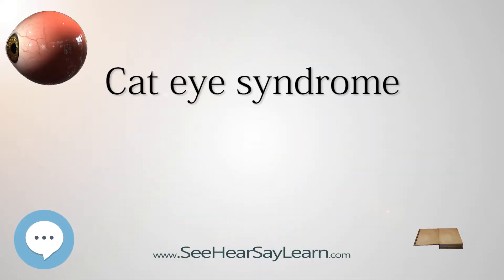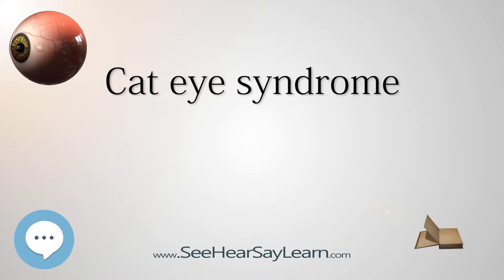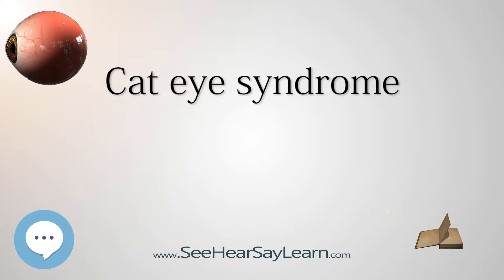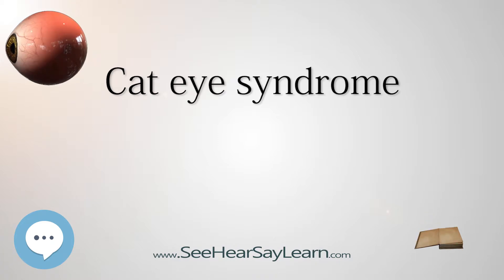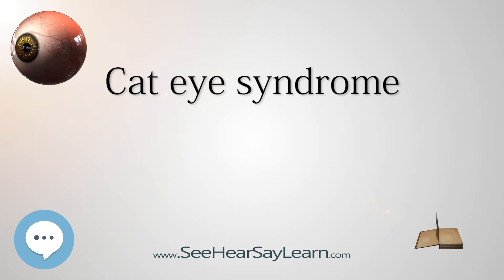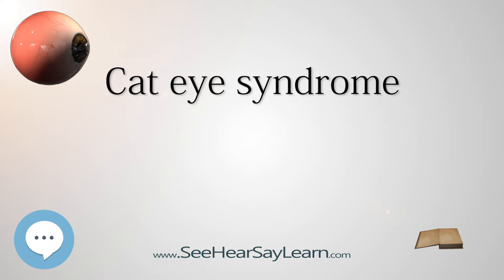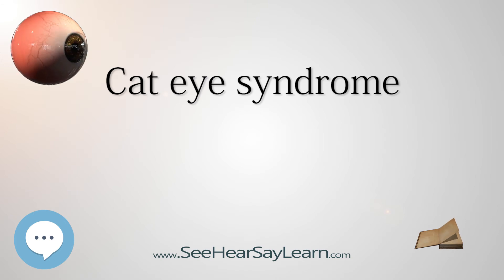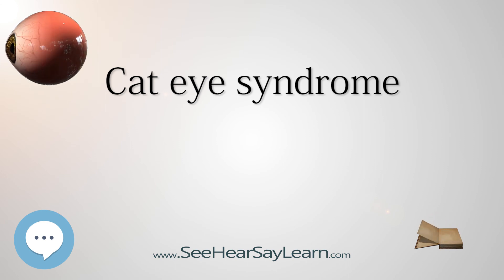Cat eye syndrome - Your EYEBALLS - EYNTK 👁️💉😳💊🔊💯✅